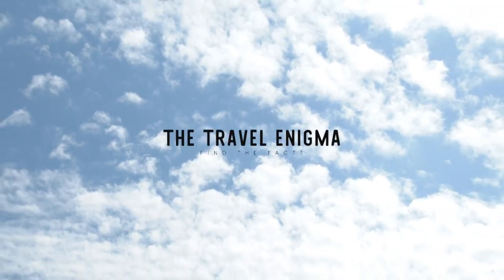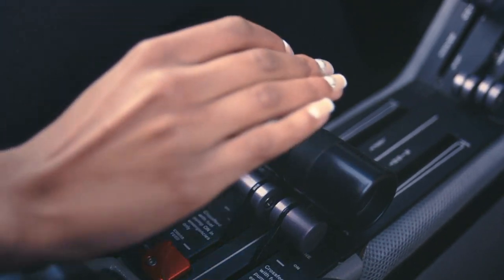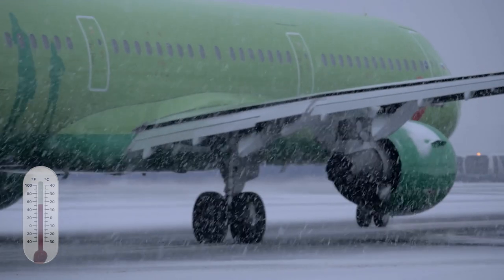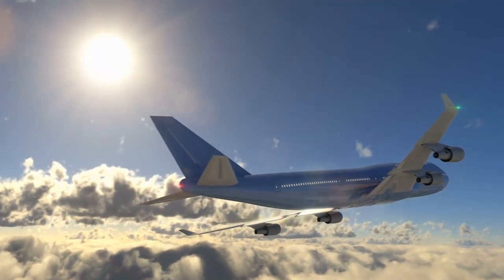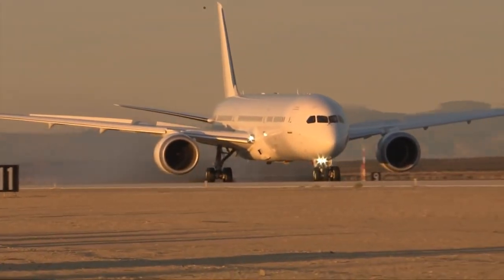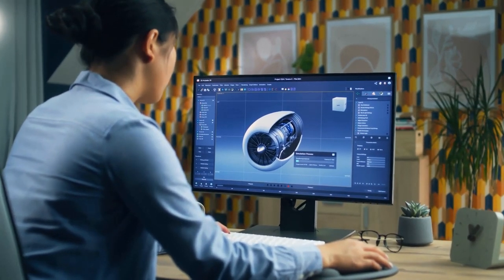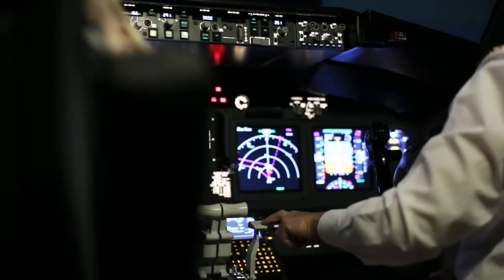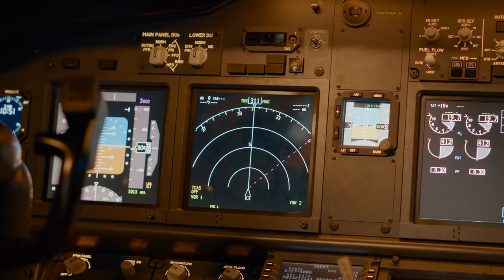How the FAA Uses Frozen Chickens to Keep Planes From Crashing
Flying can can be a scary experience for some, but what most dont know is how much planes are actually tested to help keep us safe.

Like, the wing flex test, the velocity unstick test, the brake test, and the bird strike test.

You’ll take a deeper dive into airplane safety how these tests help keep us safe during flight.